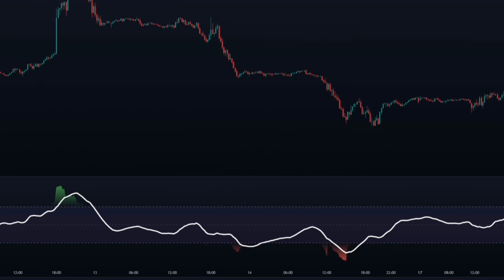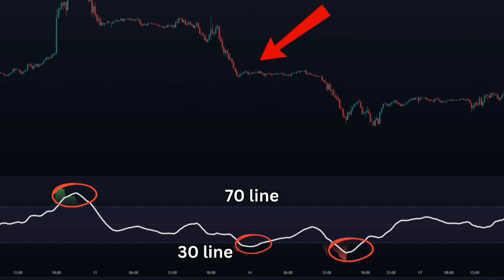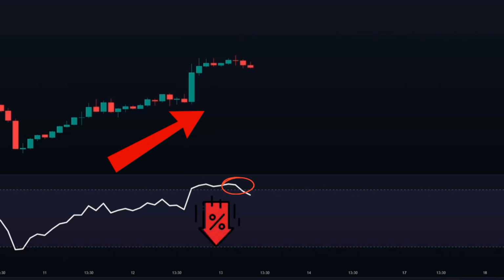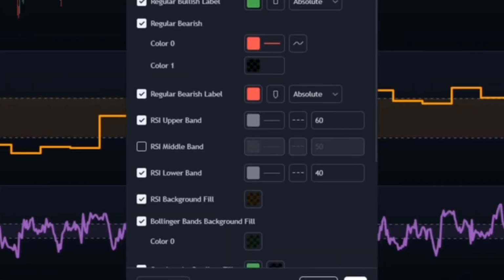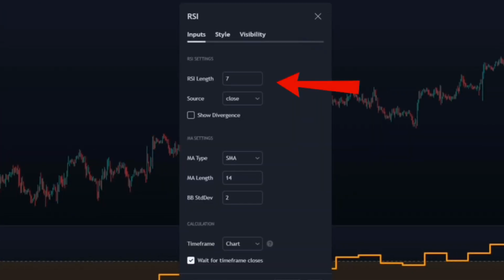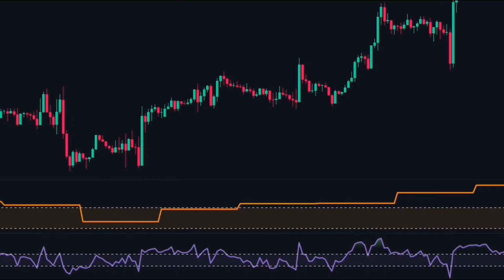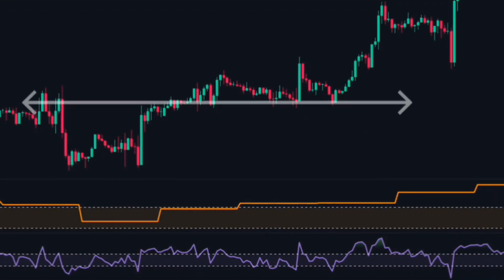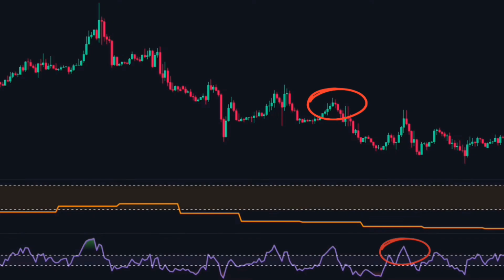Tips to avoid common RSI mistakes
Discover a professional RSI (Relative Strength Index) trading strategy that can give you a significant edge in the market. In this video, we reveal a little-known approach to using RSI to uncover hidden trends, improve your trade entries and exits, and boost your trading accuracy. Whether you're a beginner or a seasoned trader, this strategy could transform the way you trade.

What You’ll Learn:

How professional traders use RSI effectively

A unique RSI technique that enhances accuracy

How to spot high-probability trade setups with ease

🔔 Stay until the end to unlock all the secrets and elevate your trading game!

It should not be considered financial advice, investment advice, or a recommendation to trade or invest. Trading and investing involve significant risks, and you should only trade with money you can afford to lose. Past performance does not guarantee future results. Always conduct your own research and consult a licensed financial advisor before making any financial decisions. We are not responsible for any financial losses incurred.